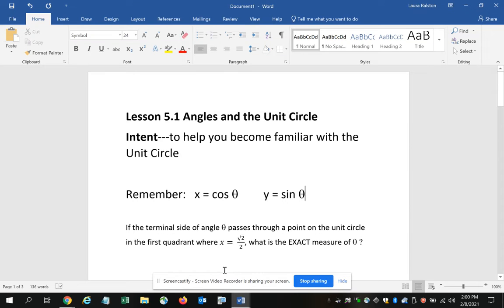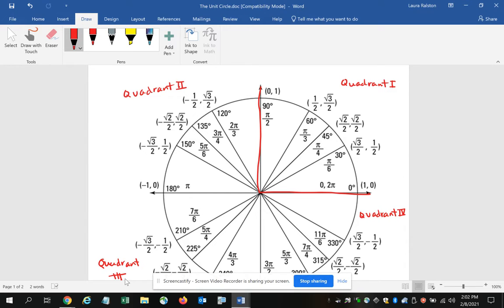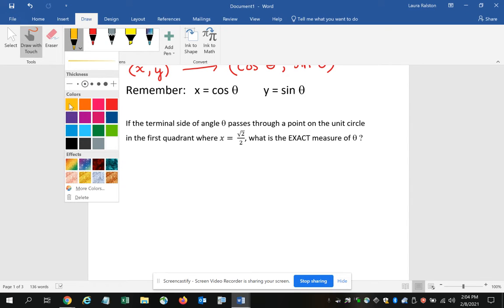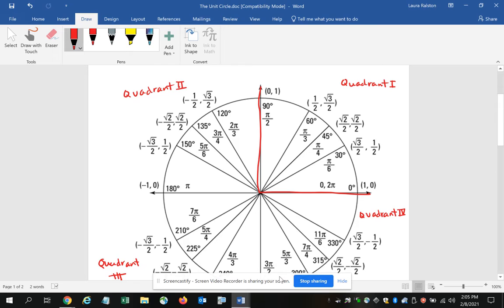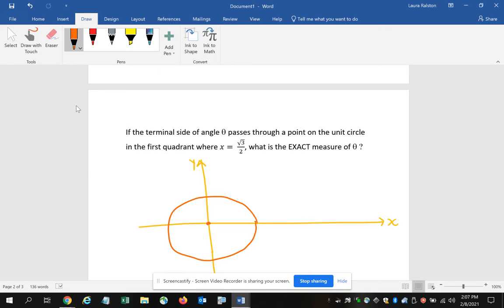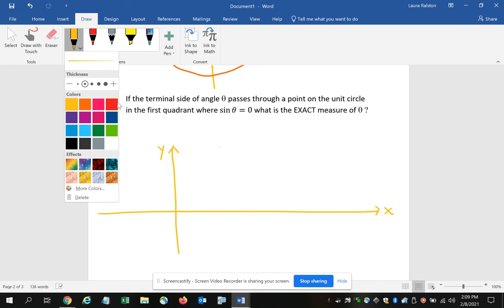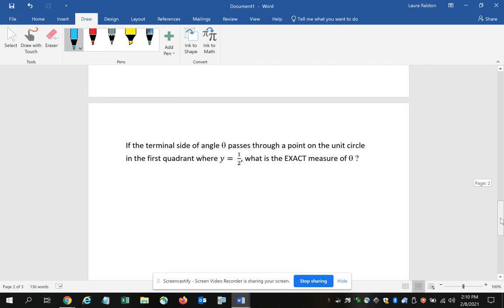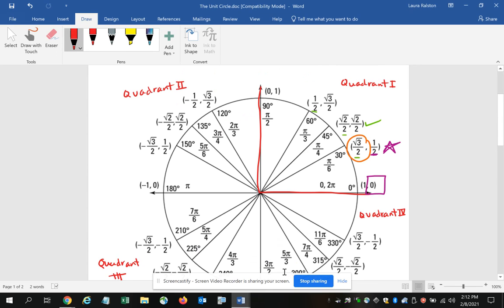Finding an angle on the unit circle (lesson 5.1)